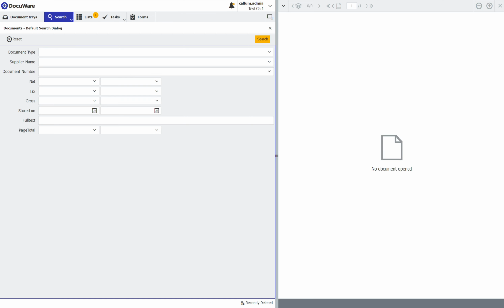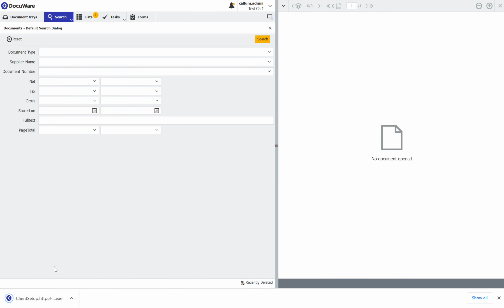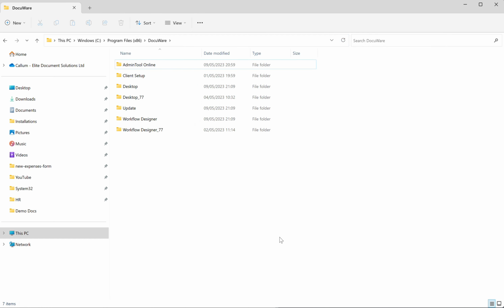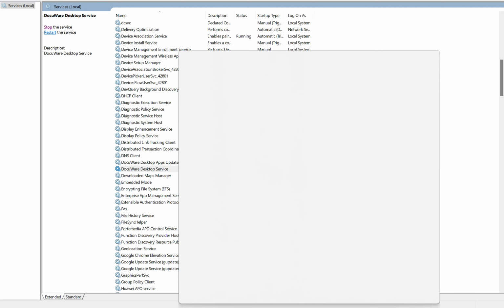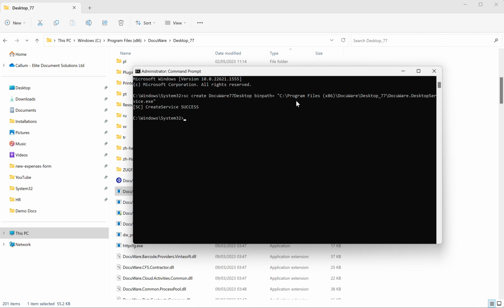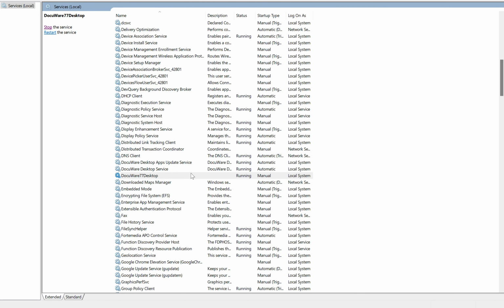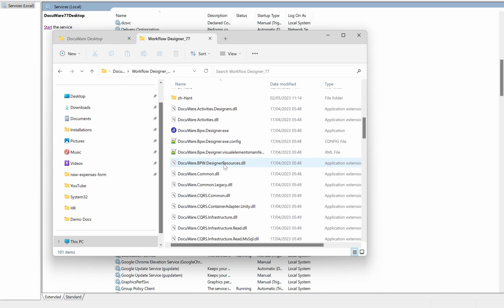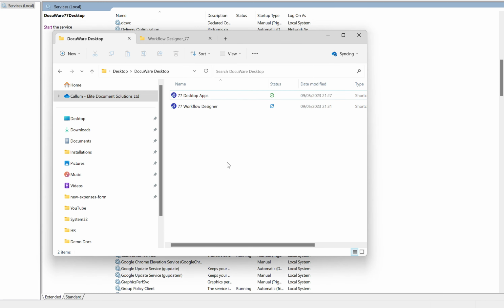How To Install Both 7.7 & 7.8 DocuWare Desktop Apps and Workflow Designer | ADMIN TIP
In this short video, I demonstrate how to run both DocuWare 7.7 and DocuWare 7.8 Desktop Apps and Workflow Designer.

The aim of these videos is to cut through the fluff and provide simple to follow instructions anybody can follow.